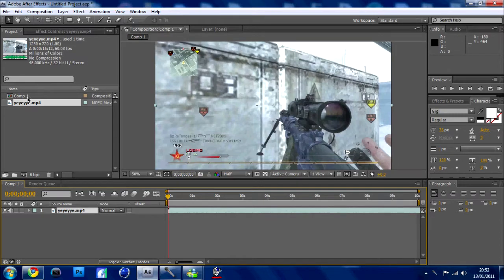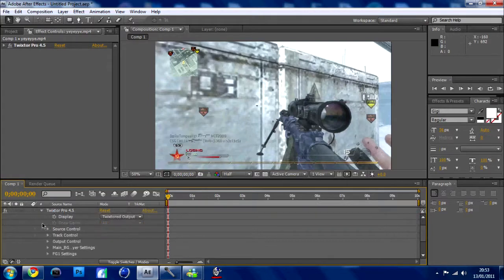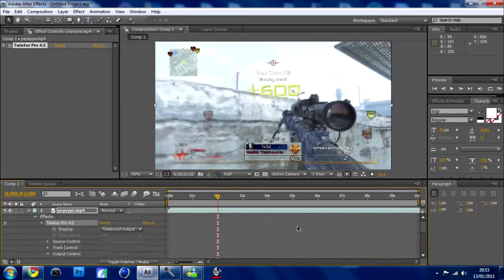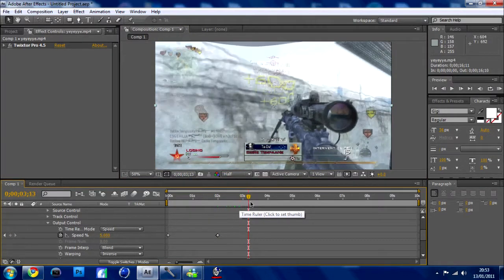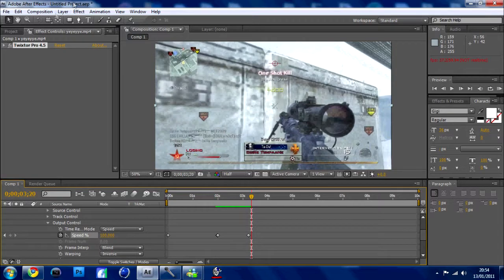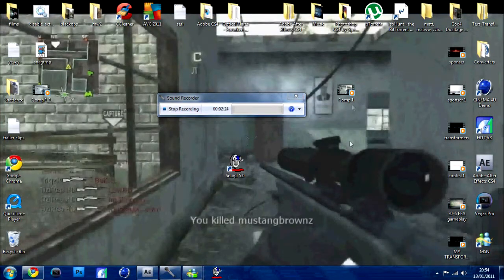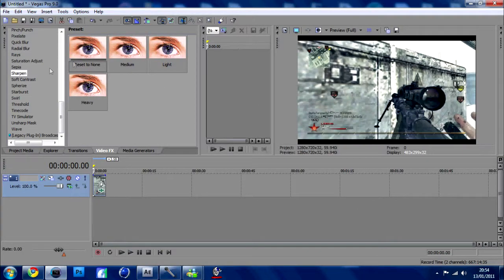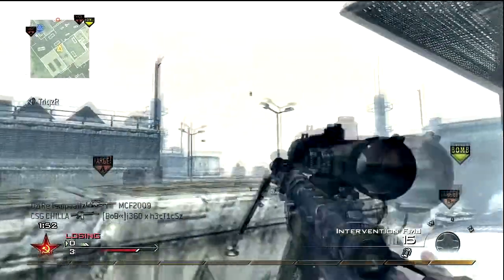Twixtor 4.5 pro || Tutorial || After Effects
hey guys a quick tutorial on twixtor 4.5 pro for adobe after effects SORRY FOR THE VOICE NOT BEING SO LOUD ive have a few requests for this so it hought i'd give it a go , sorry for the mistakes in the commentary my 1st attempt, hope you like ifthis has helped you and if you upload a test for it post it as a video response,  Thanks SUBSCRIBE FOR MORE TUT's